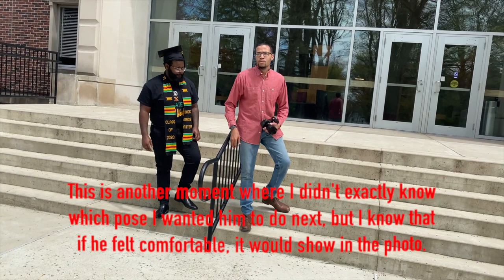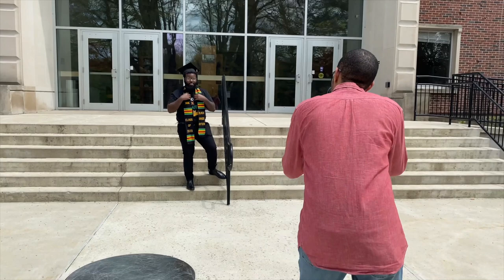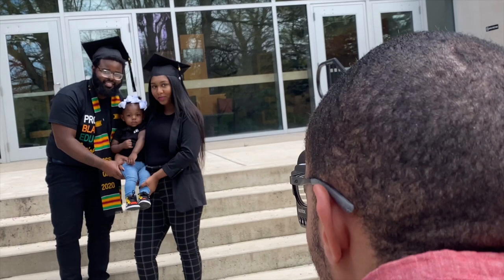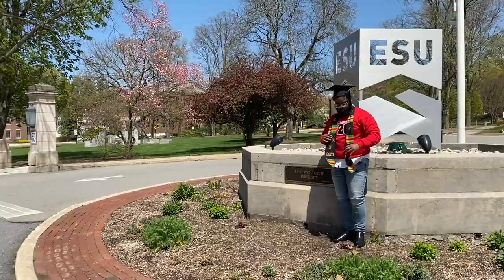2020 Graduation Shoot Photography Behind the Scenes Tutorial Walkthrough at ESU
This is a graduation shoot that I had the pleasure of photographing on the campus of East Stroudsburg University of Pennsylvania.

Main Camera
Favorite Lens
Favorite Wide Lens

Lighting
Video Light
Backdrop Paper
Backdrop Stands
Favorite Diffuser
Favorite Studio Portable Light